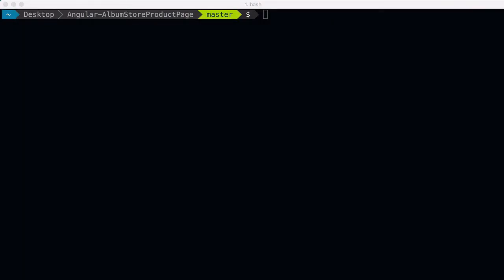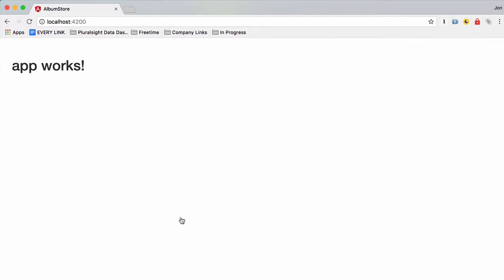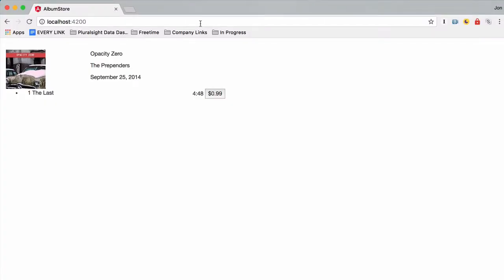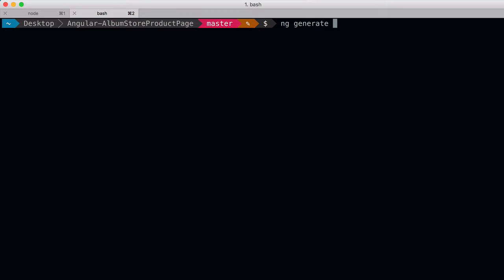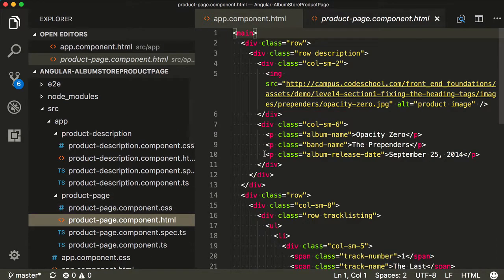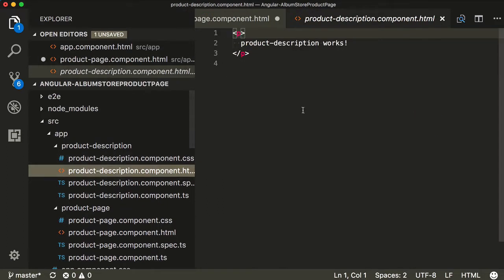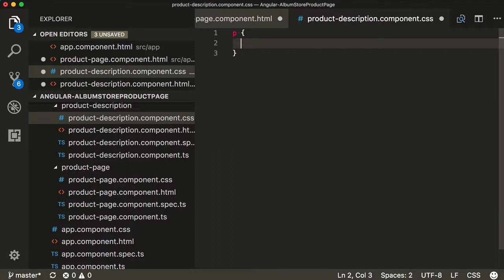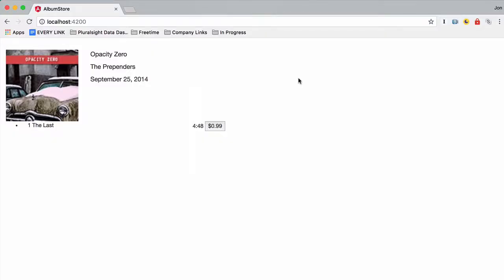Build An Album Store Product Page with Angular - Part 1 Answer Video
"This is the answer video containing a step-by-step walkthrough of the subproject titled ""The Product Description Component"" in the ""Build an Album Store Product Page with Angular"" Pluralsight Project.